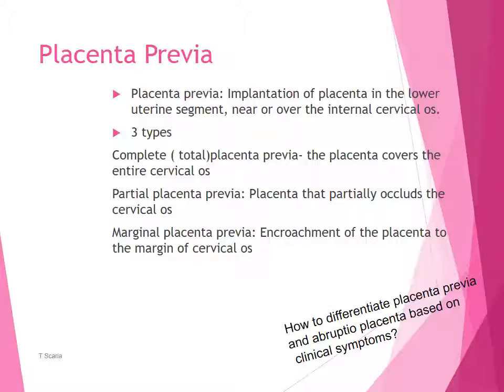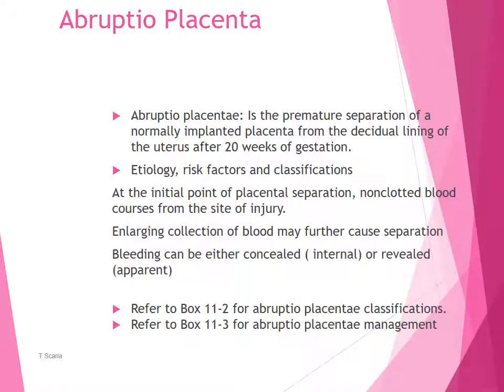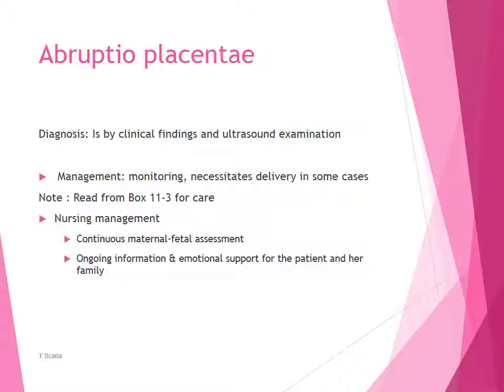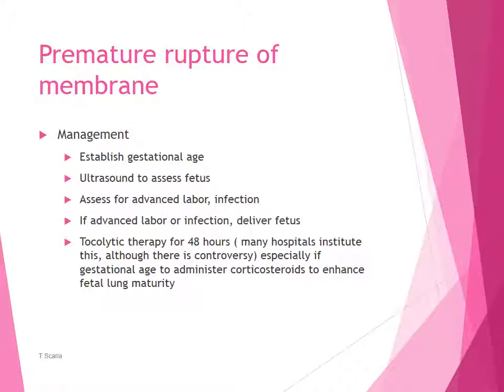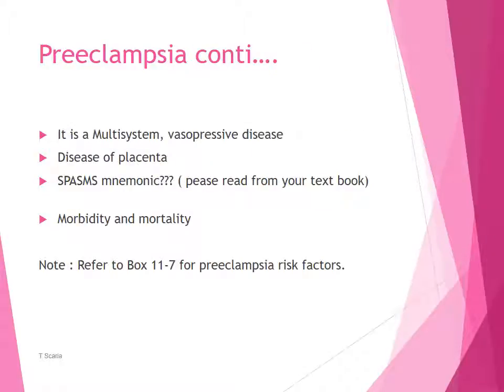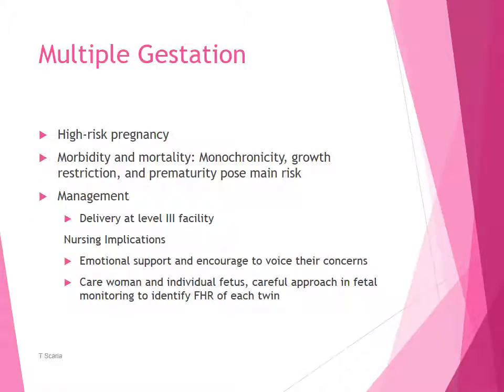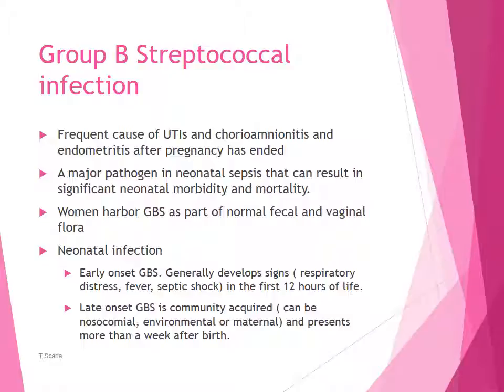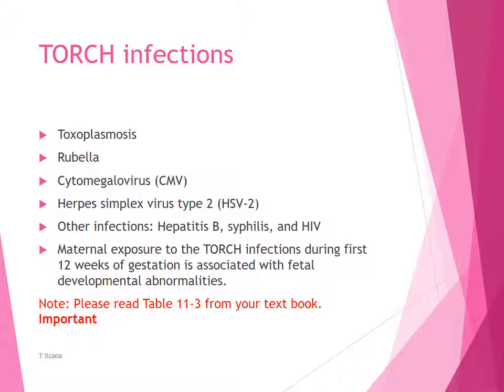Parent Child Nursing, Week 4 lecture